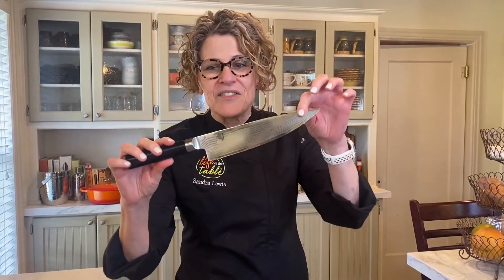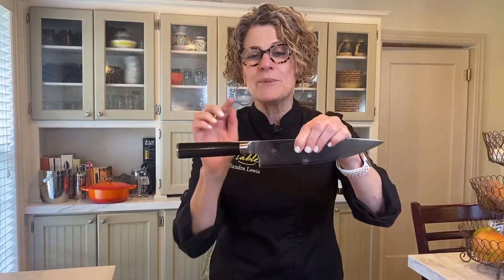Knock Out The Chop Virtual Class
Dinner got you down? Learn how to properly chop all your fruits and vegetables from the comfort of your own home in our Knock out the chop virtual class on February 26th at 12pm CST!